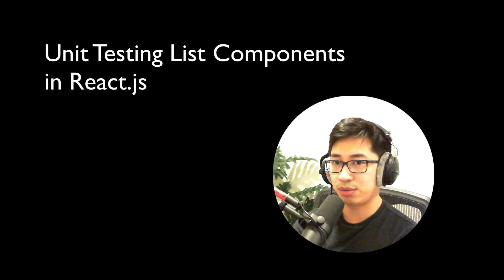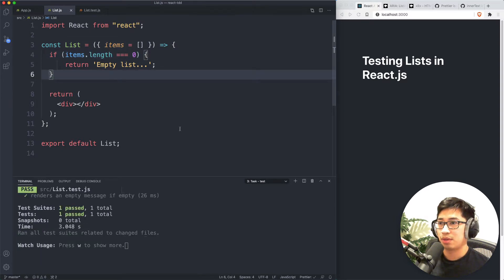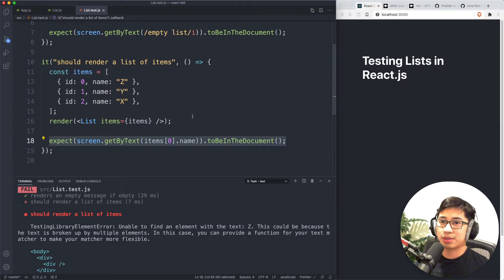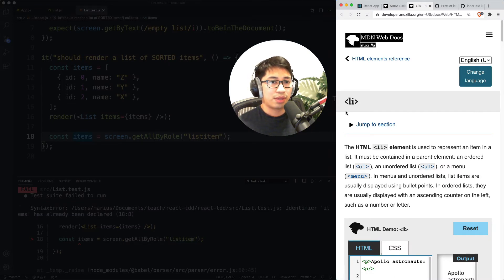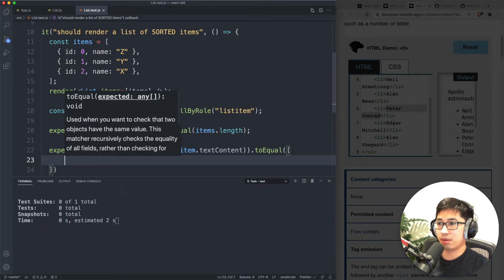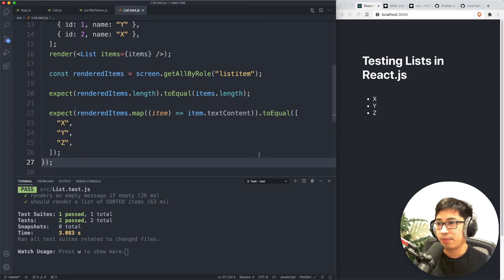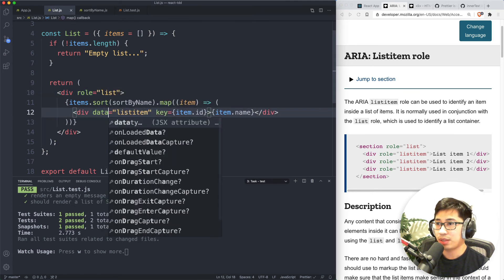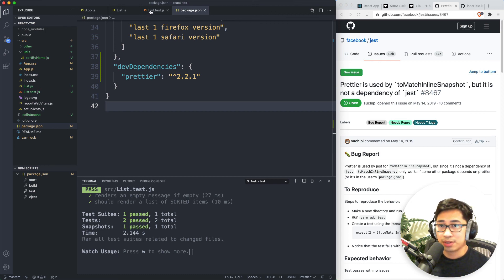React JS Testing Lists (TDD) | React Testing Library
In this video I show you how to test lists in React.js! We'll take a test driven development (TDD) approach to first focus on writing the tests, then the implementation. I also cover strategies to write the code for accessibility as well as various techniques to make it all better!

00:00 - Intro
00:16 - Overview of files and code
00:45 - Testing for empty states
02:00 - Implementing empty state
03:01 - Testing for rendering items
04:59 - Testing for list order
06:03 -  Querying by ARIA roles
08:04 - Asserting list lengths
08:39 - Asserting list order
09:35 - Implement list functionality
10:18 - Implementing sorting
11:47 - Utilizing snapshots
12:45 - Providing roles manually
13:45 - Using data-testid instead
14:53 - Some callouts
16:29 - Conclusion